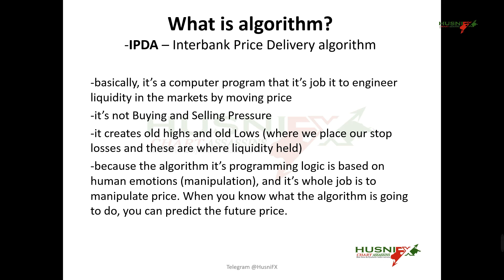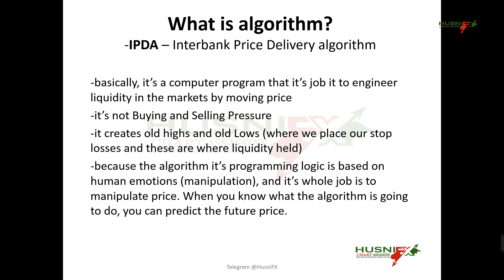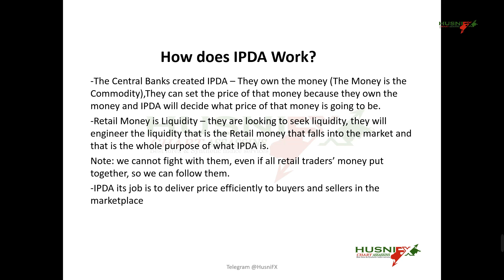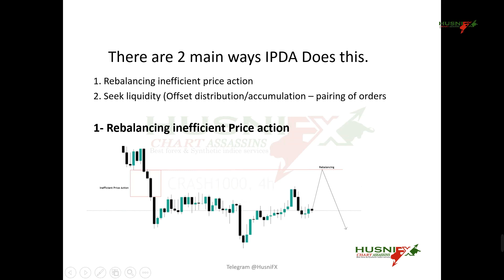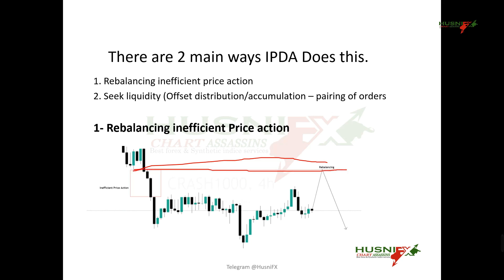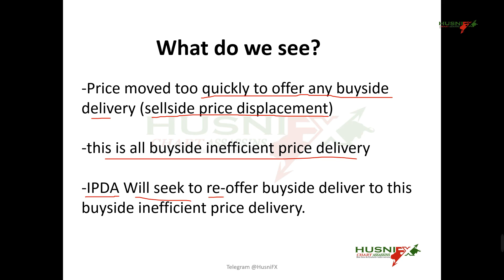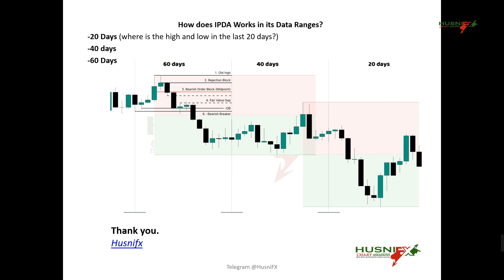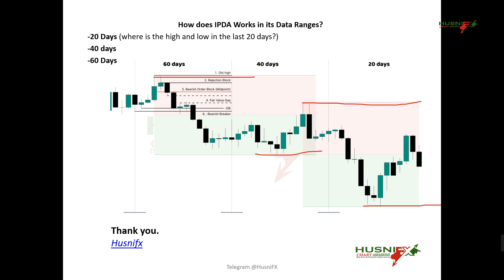1 The Algorithm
-IPDA – Interbank Price Delivery algorithm
-basically, it’s a computer program that it’s job it to engineer
liquidity in the markets by moving price
-it’s not Buying and Selling Pressure
-it creates old highs and old Lows (where we place our stop
losses and these are where liquidity held)
-because the algorithm it’s programming logic is based on
human emotions (manipulation), and it’s whole job is to
manipulate price. When you know what the algorithm is going
to do, you can predict the future price.